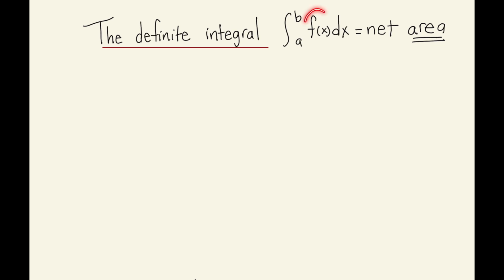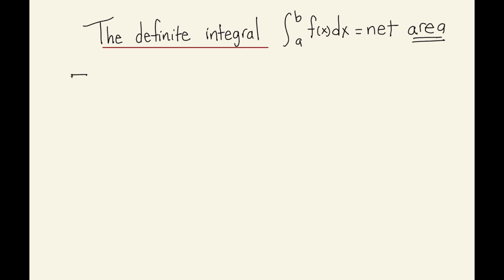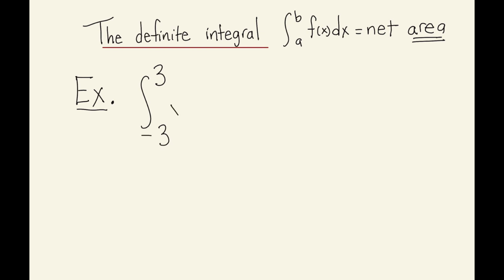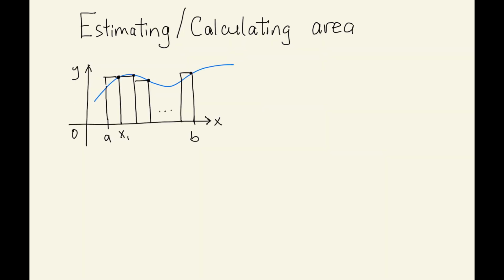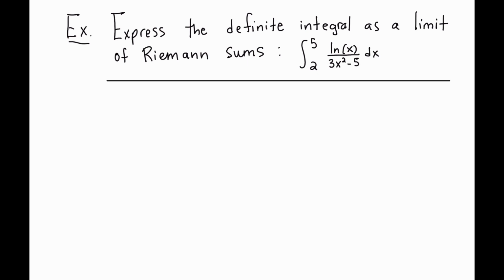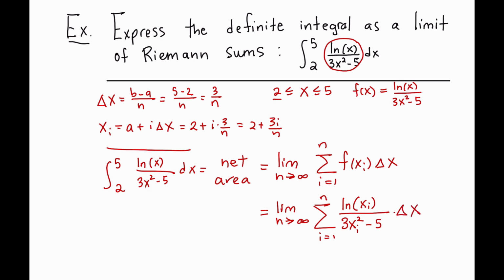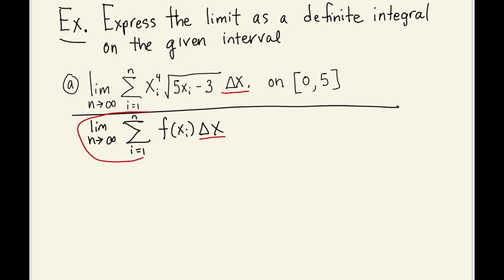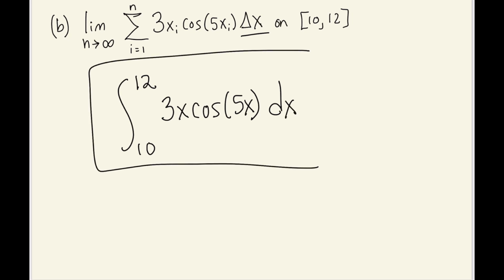Section 5.2 part 1: the definite integral